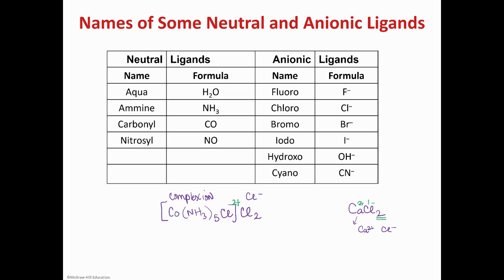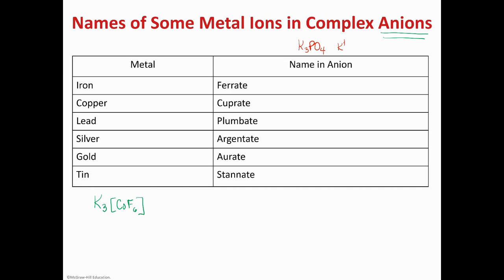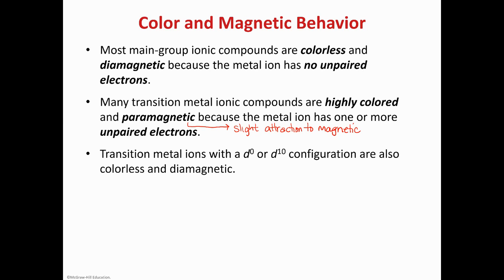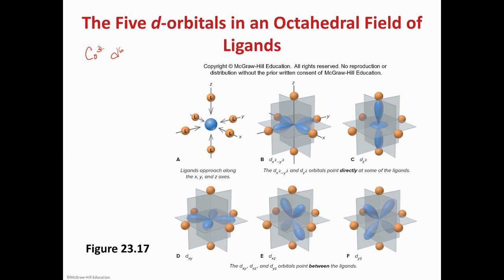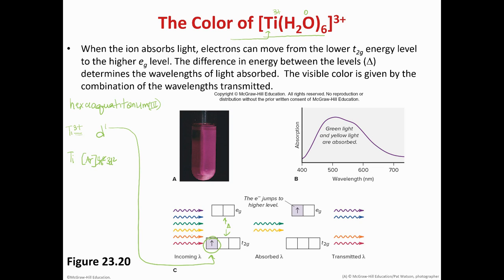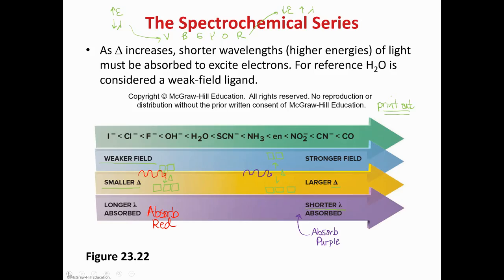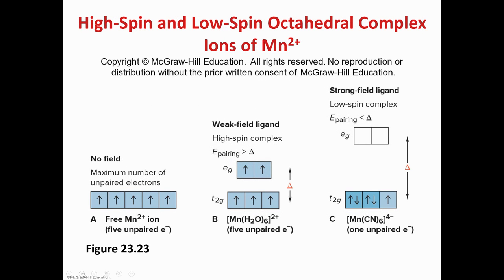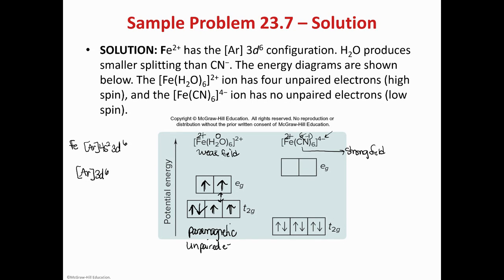21.3 Nomenclature 21.6 Crystal Field Theory